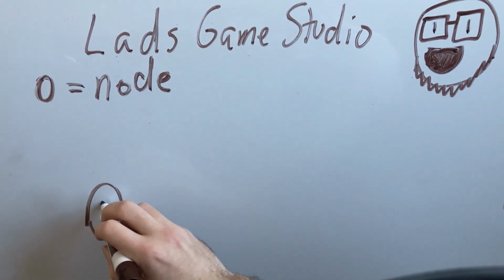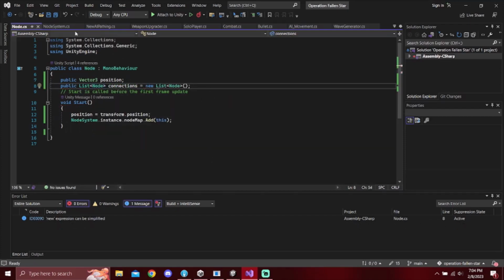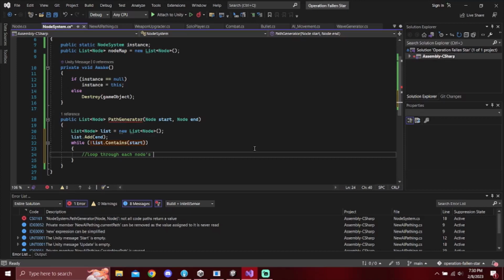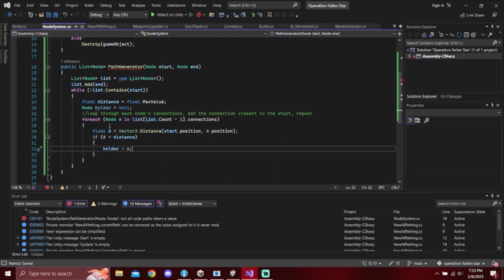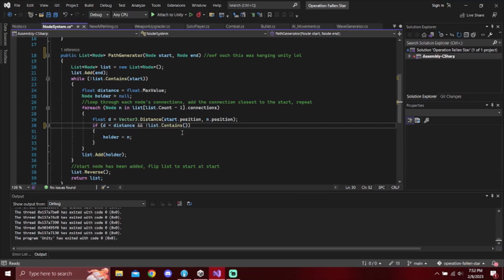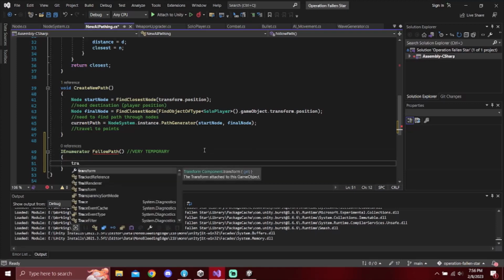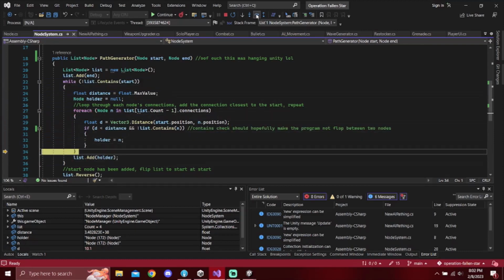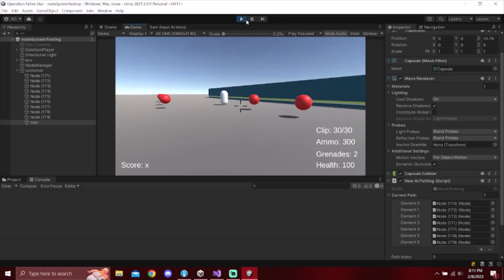AI Node Navigation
This is a basic overview of what a node-based AI navigation system could look like in a game. It also briefly talks about the idea of a depth-first search algorithm. We hope that you find it interesting or useful in some way!

Look for Crisp's Charging Challenge on Steam!